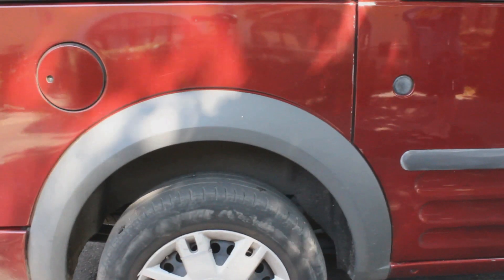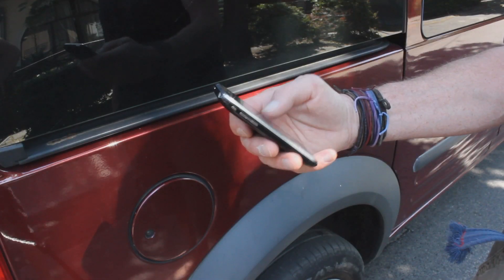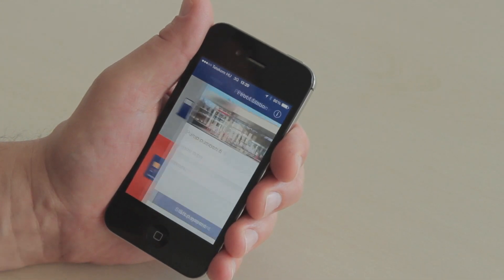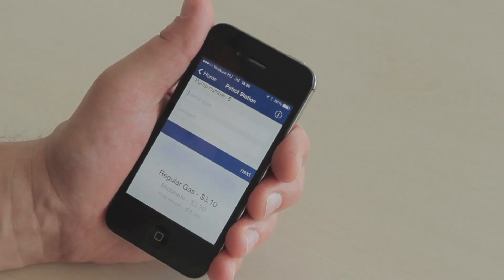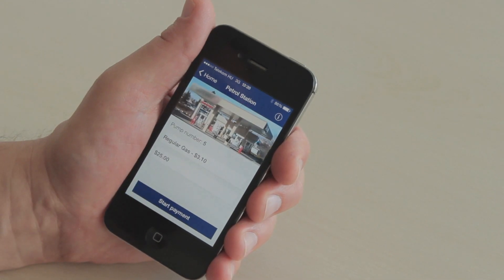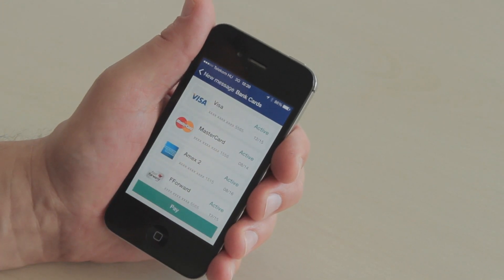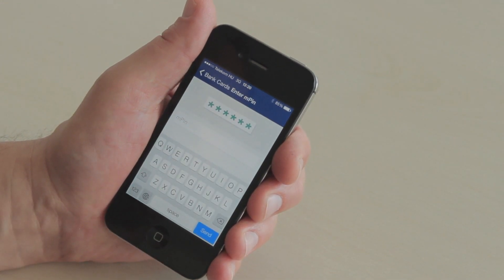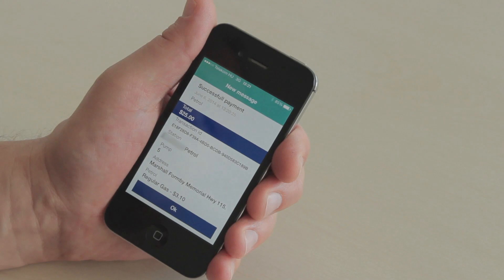Cloud Wallet & BLE in mobile payments: Pay at a Petrol Station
Cellum's wallet technology offers integration with Bluetooth Low Energy beacons, making transactions faster and easier than ever before. See how the solution can be used at gas stations to locate the user's gas pump and pay for gasoline.